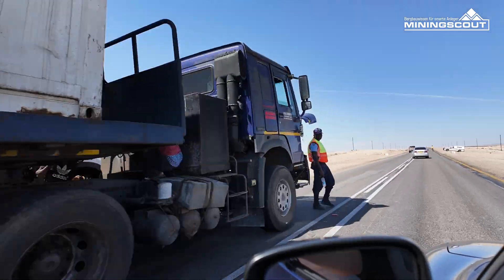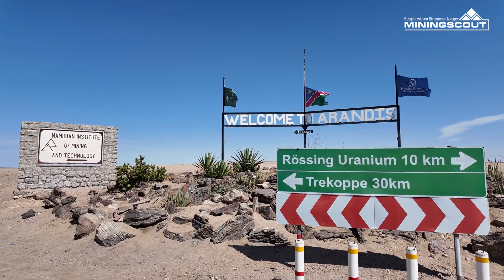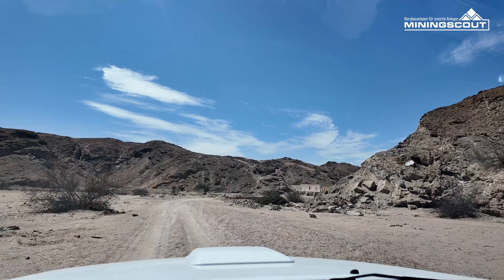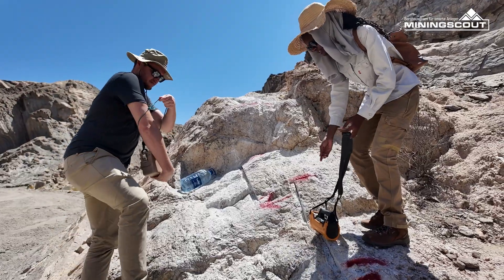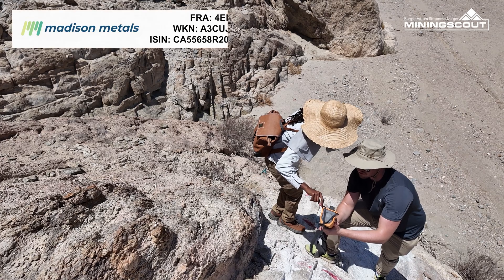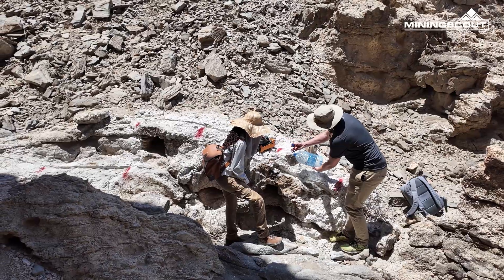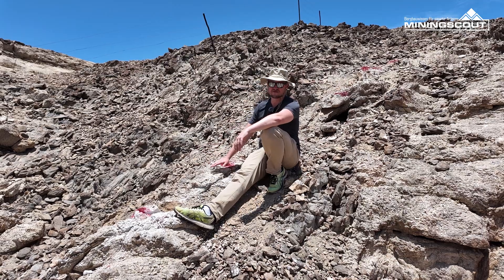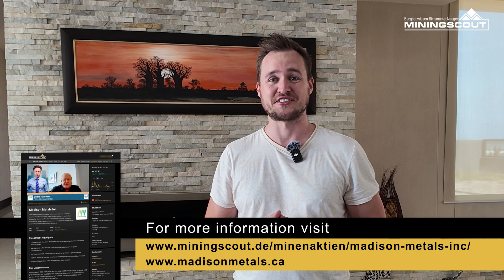Site Visit Madison Metals: On the hunt for the next big Uranium thing in Namibia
In February 2024, Miningscout had the opportunity to visit the uranium properties of Madison Metals (CSE: GREN) (OTCQB: MMTLF) (FWB: 4EF0) near Swakopmund in the Namib desert of Namibia. The properties border directly on the Rössing uranium mine, the longest-running and one of the largest open pit uranium mines in the world, and thus have huge potential for new big Uranium discoveries. For more information on Madison Metals, please review

Projektbesuch Madison Metals: Auf der Jagd nach den nächsten großen Uranfunden in Namibia

Im Februar 2024 hatte Miningscout die Gelegenheit, die Uranliegenschaften von Madison Metals (CSE: GREN) (OTCQB: MMTLF) (FWB: 4EF0) in der Nähe von Swakopmund in der Namib-Wüste in Namibia zu besuchen. Die Liegenschaften grenzen direkt an die Uranmine Rössing, die älteste und eine der größten Urantagebaue der Welt, und bieten daher großes Potenzial für neue große Uranfunde. Weitere Informationen zu Madison Metals finden Sie